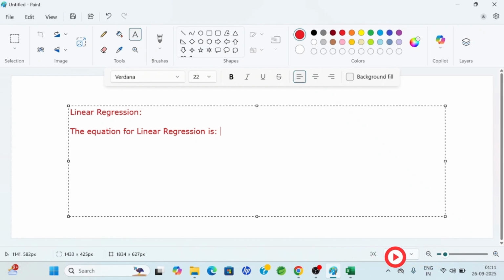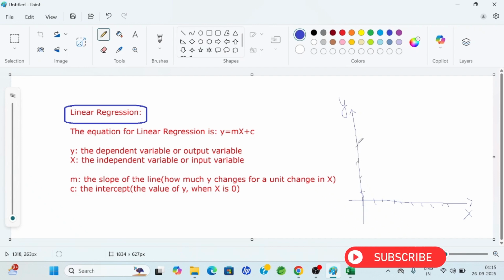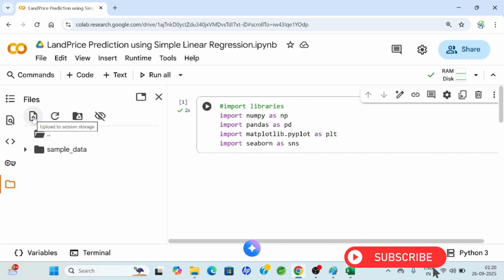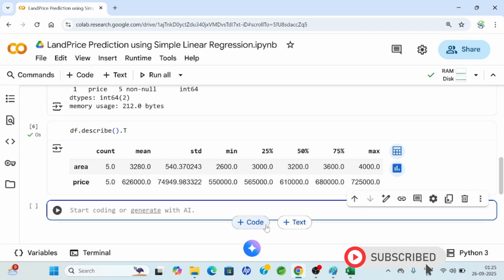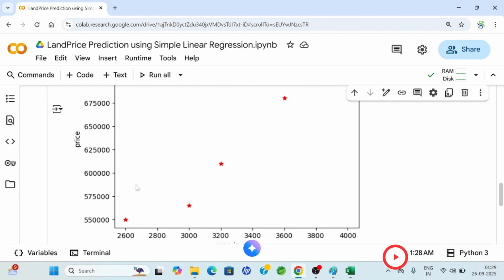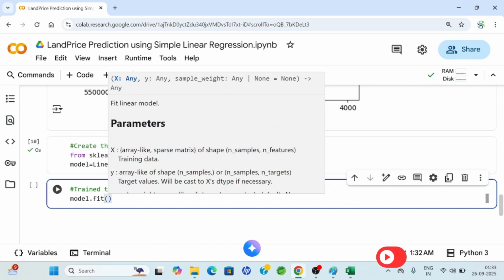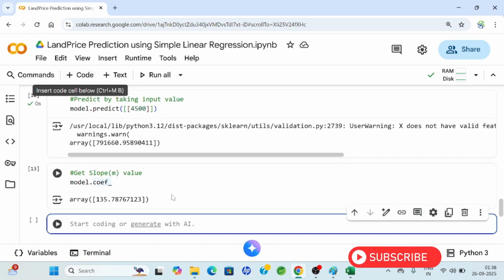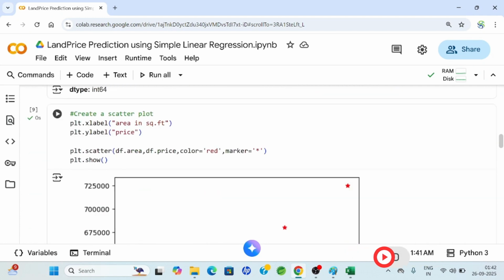Land Price Prediction using Simple Linear Regression | Python Machine Learning Project for Beginners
Welcome to Silan Software’s Machine Learning Tutorial Series

In this video, I have explained how to build a Land Price Prediction Model using Simple Linear Regression in Python. If you’re a beginner in Machine Learning & Data Science, this tutorial will give you a clear understanding of how regression works in real-world problems.

👉 What you will learn in this video:

Basics of Simple Linear Regression

How to train a regression model in Python

Predicting land prices using dataset values

Step-by-step implementation and explanation

This video is perfect for students, beginners, and professionals who want to get started with predictive modeling and AI-driven real estate analytics.

Short Description:
Learn Land Price Prediction using Simple Linear Regression in Python | Machine Learning Tutorial by Silan Software